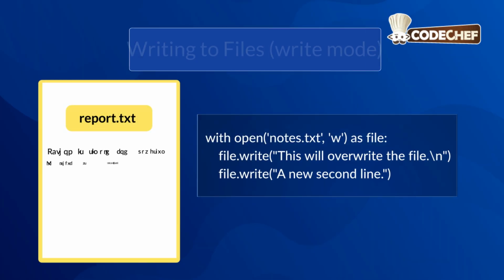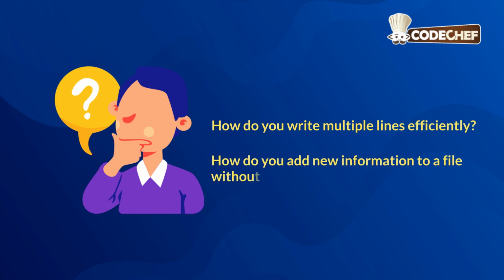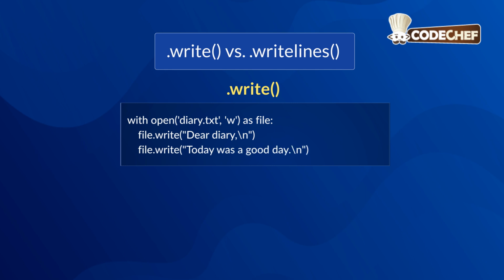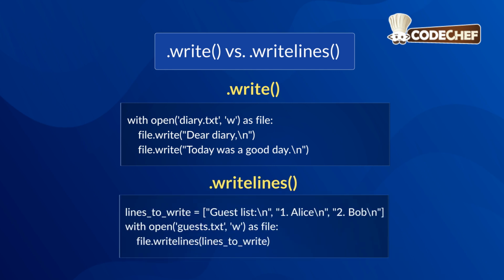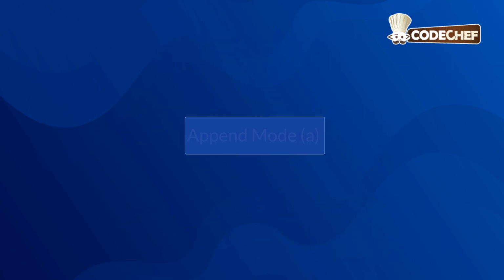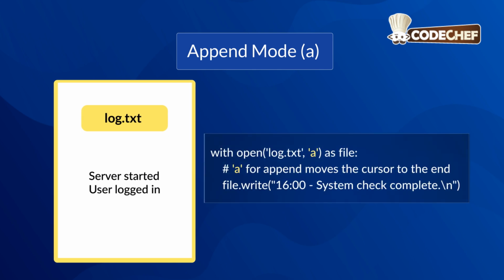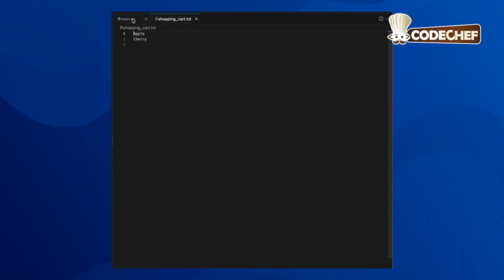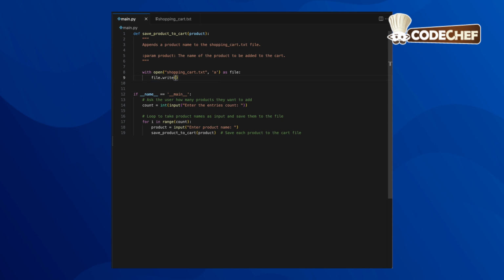Advanced File Writing in Python | write(), writelines(), and Append Mode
Writing to files is powerful—but did you know there’s more than just write()? In this lesson, we’ll take file handling to the next level by learning how to write multiple lines efficiently and how to safely add new data without erasing what’s already there.

🎯 In this video, you’ll learn:
✅ The difference between .write() and .writelines()
✅ How to efficiently write multiple lines from a list
✅ Using Append Mode ('a') to add data without deleting old content
✅ A practical Guest List App example combining everything

💡 By the end, you’ll know exactly how to choose the right writing method for the job—whether you’re logging events, saving lists, or building real-world applications.